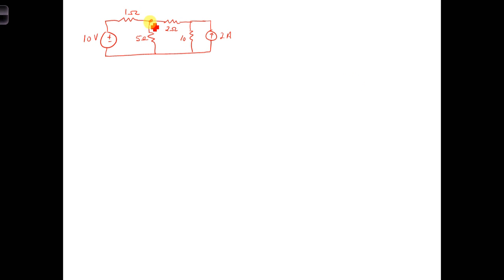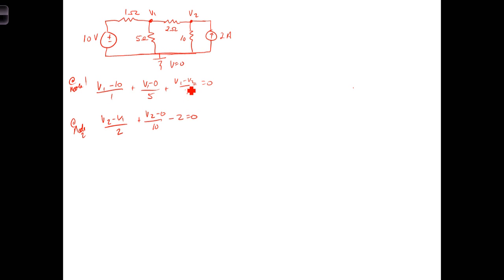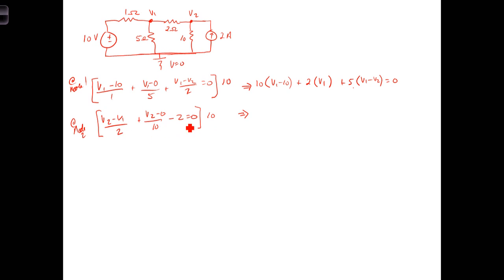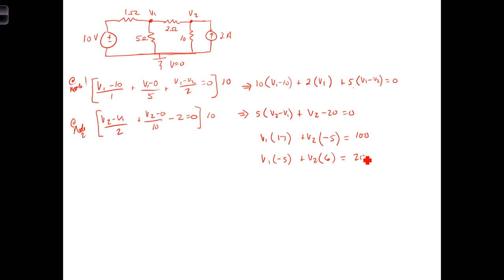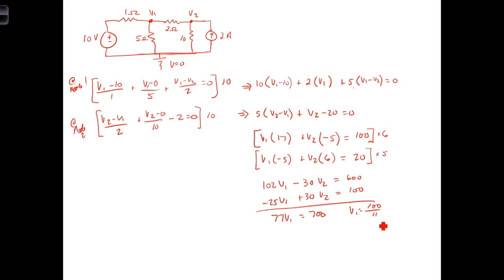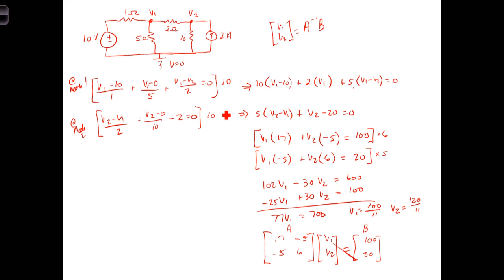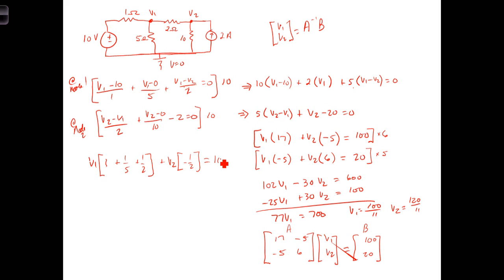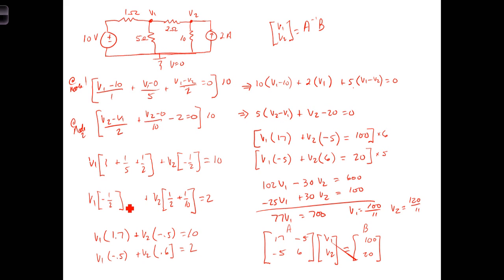E3 1 2 1Node Example Solving System of Linear Equations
Demonstrates Node Analysis methods and how to solve the resulting system of linear equations